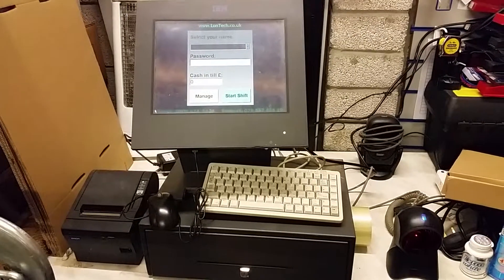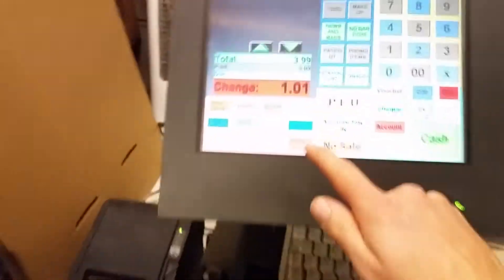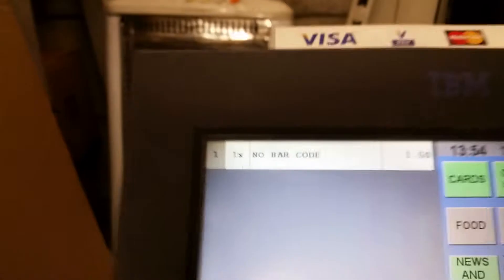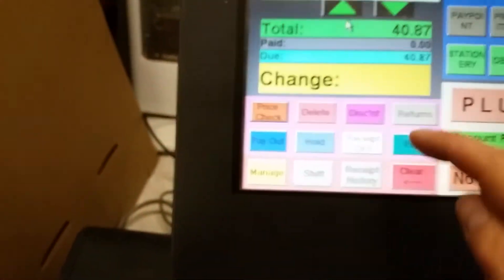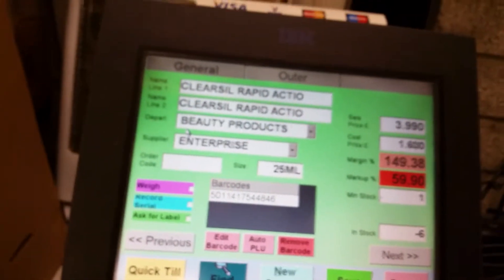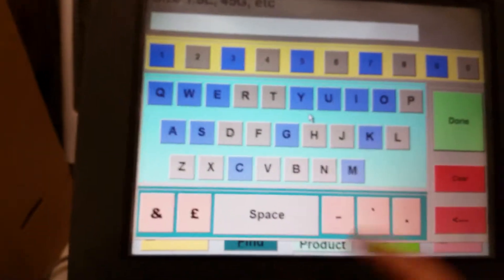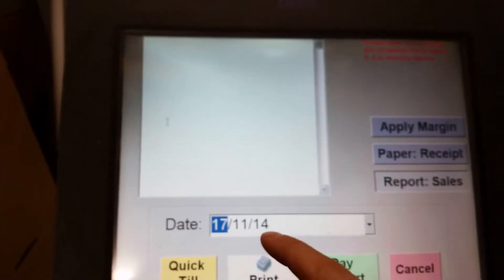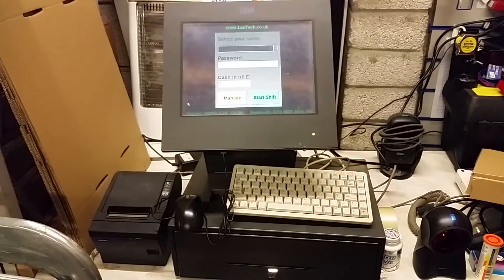Epos till for sale IBM great epos software include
How to use epos demo